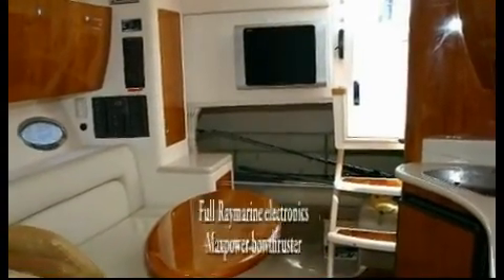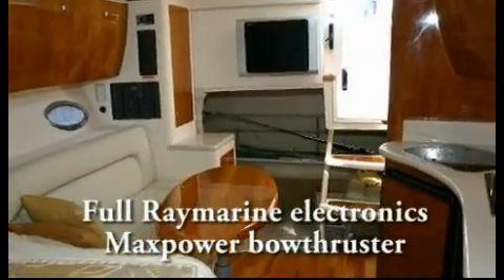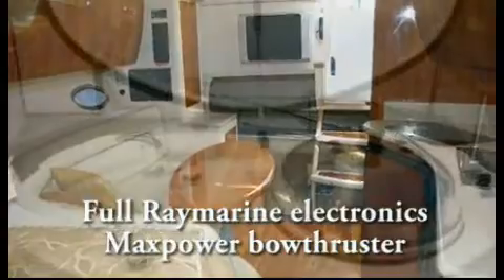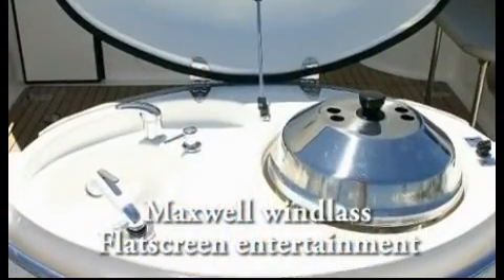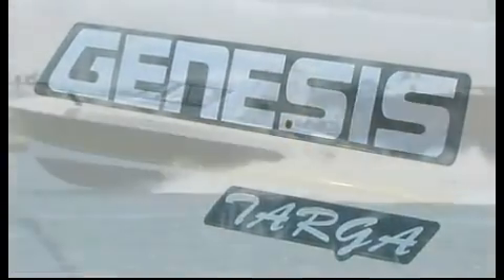Boat For Sale Tauranga Boat Sales - Tauranga - New Zealand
Watch the Boat video of this Boat for Sale - 2006 Genesis 360 Targa from Tauranga Boat Sales

Welcome to Tauranaga Boat Sales